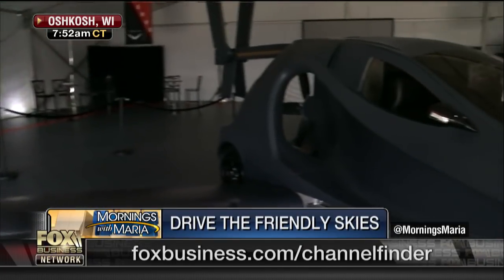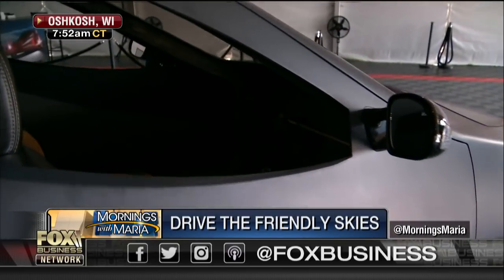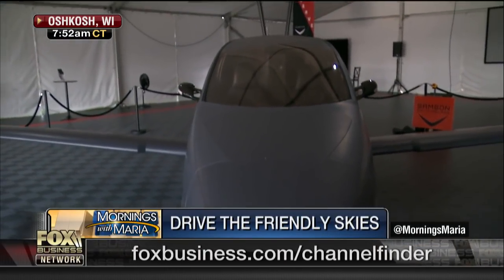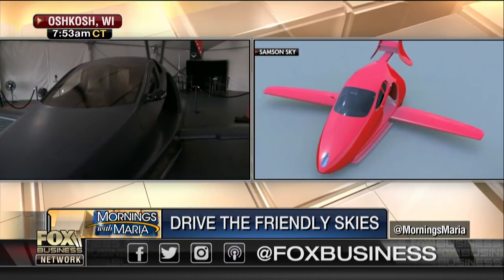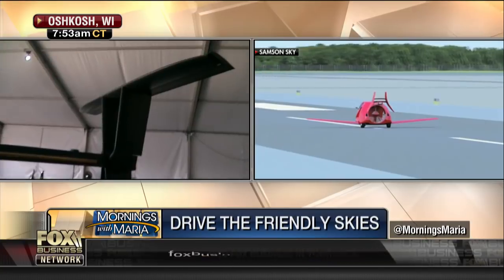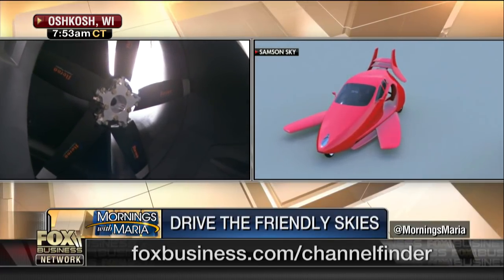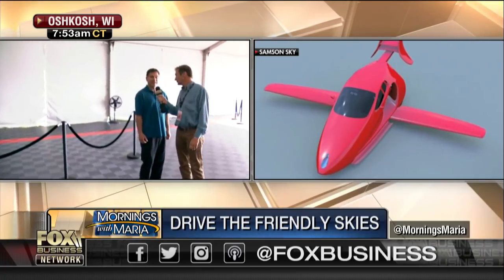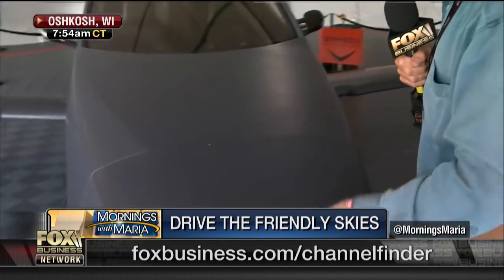New flying car about to take flight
FBN's Jeff Flock on a new flying car that is almost ready for test flights.